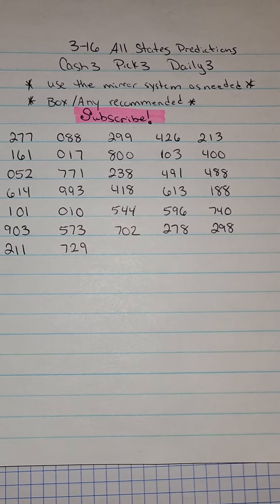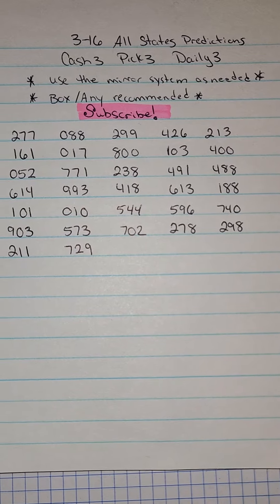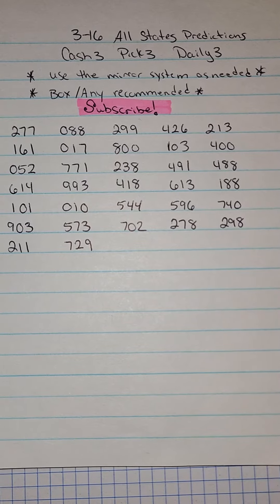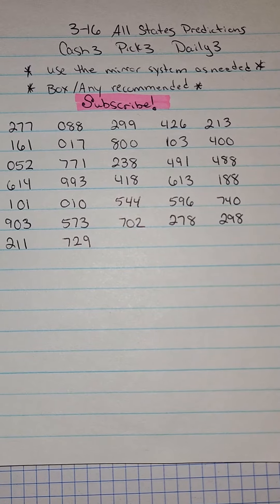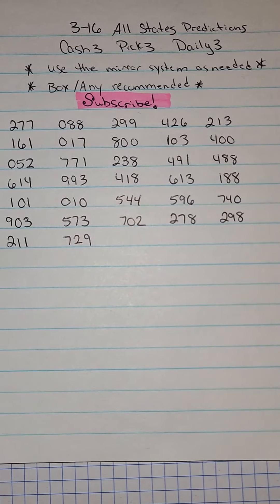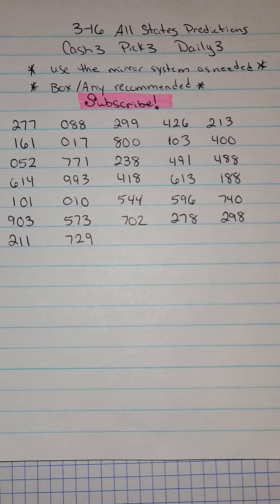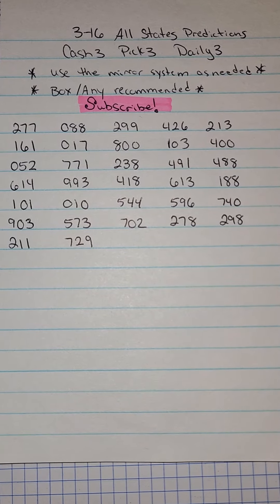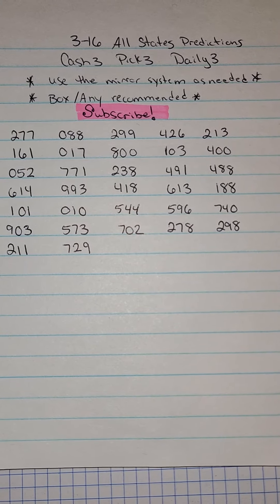Cash 3 Pick 3 Predictions for 3/16 All States Daily 3 How to Win!